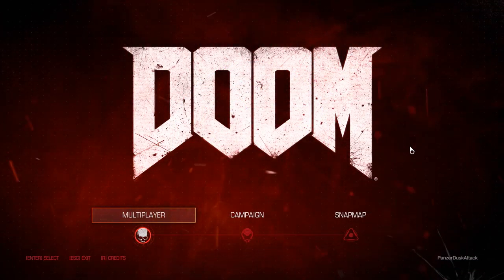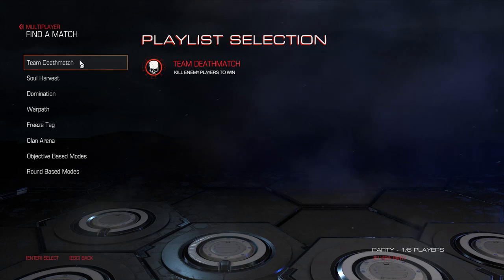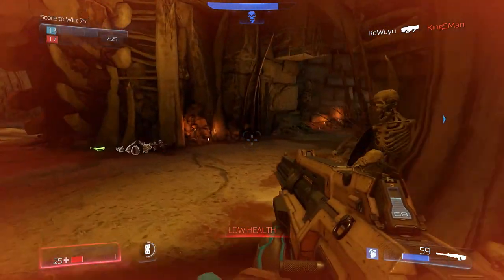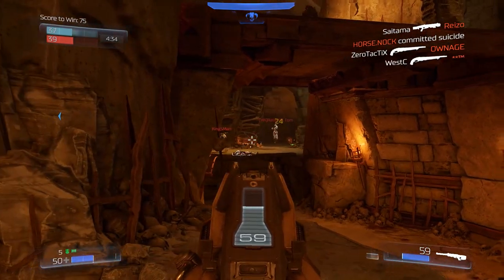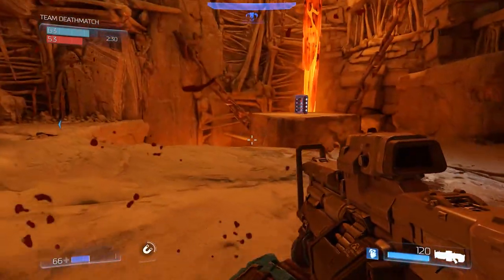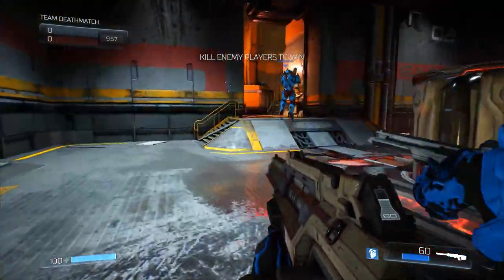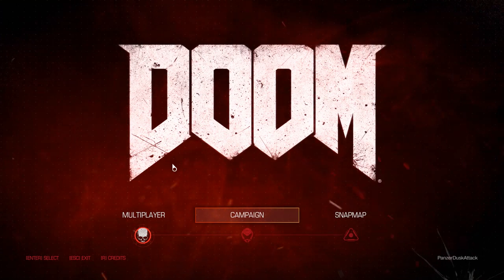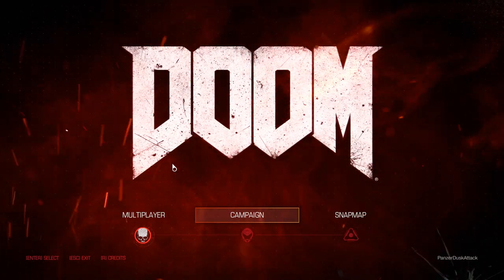Doom Multiplayer Gameplay ✠ DOOM FIRST LOOK ✠ Doom First Look Gameplay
✠ DOOM Multiplayer Gameplay ✠

I'm taking a look at the multiplayer of the new Doom game and seeing if it's any good.

DOOM® returns as a brutally fun and challenging modern-day shooter experience. Relentless demons, impossibly destructive guns, and fast, fluid movement provide the foundation for intense, first-person combat.

About the video
These videos are not full reviews as they do not always have the necessary playtime associated with them for proper reviews and the impressions are usually taken very early.  It is recommended that viewers make their own decisions before purchasing a game and not take the video content as a definitive answer.